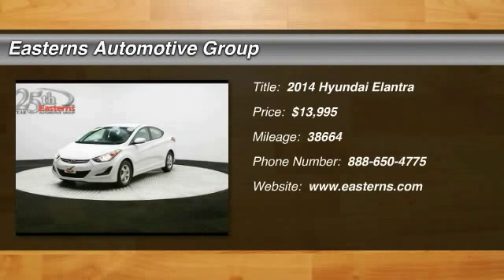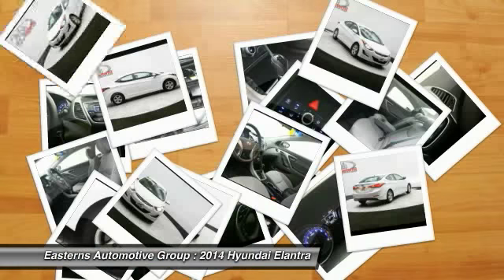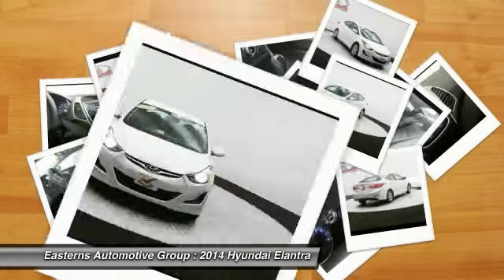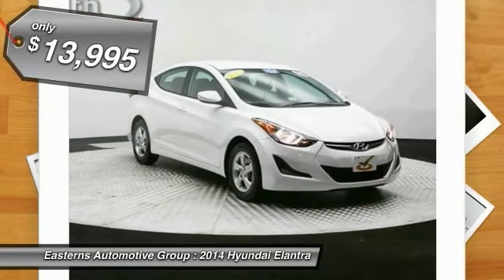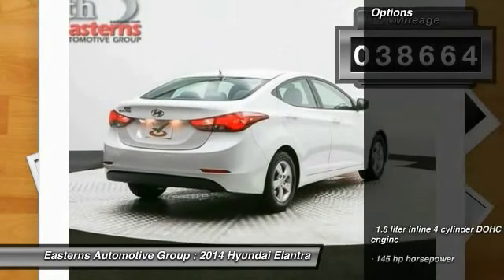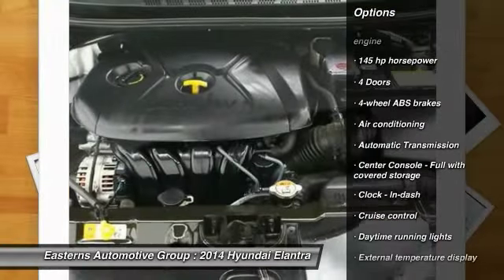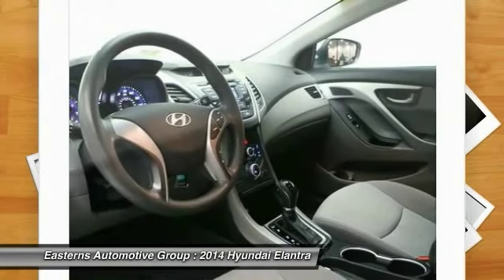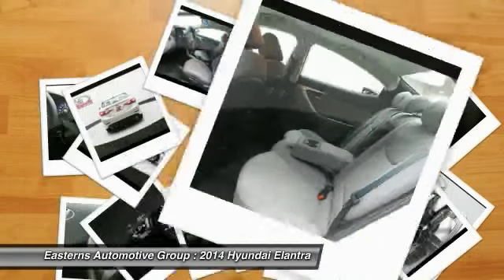2014 Hyundai Elantra DC, Maryland, and Virginia 91893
2014 Hyundai Elantra SE - $13995

Looking for the right ? Today could be your lucky day. With 38664 miles, this Pearl White, 2014 Hyundai Elantra equipped with Automatic transmission could be yours. Request more information and set up a test drive right away.